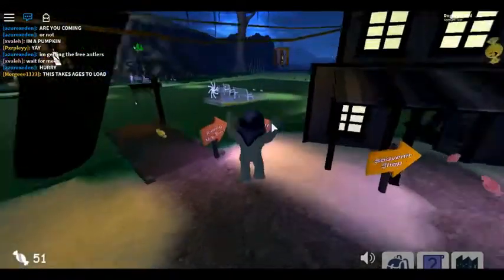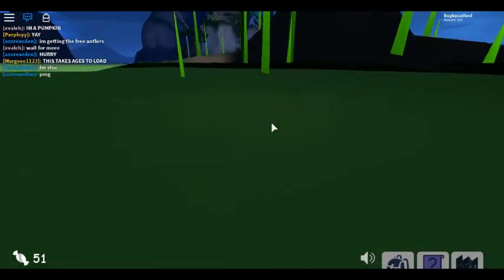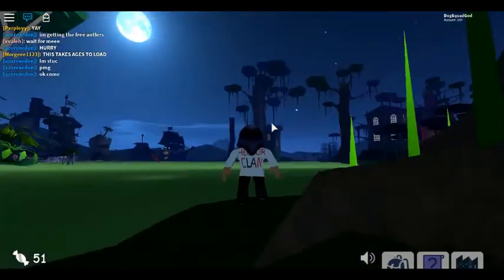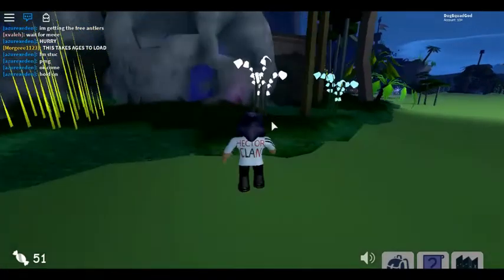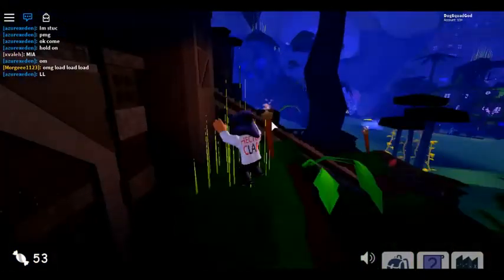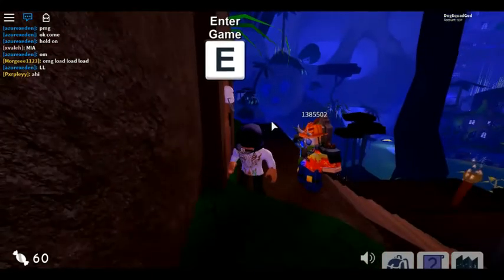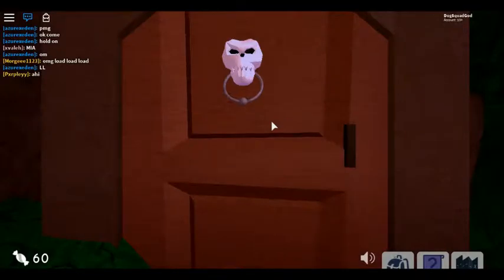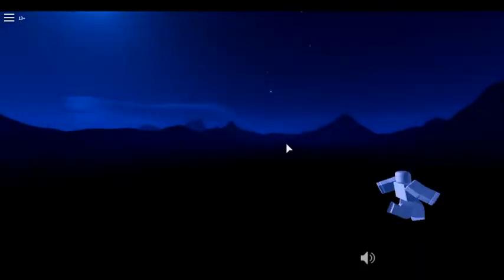SECRET HALLOWS EVE DOMINUS 2018!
new hallows eve secret dominus!! and how to get it free $_$